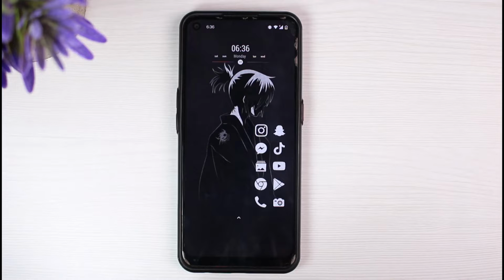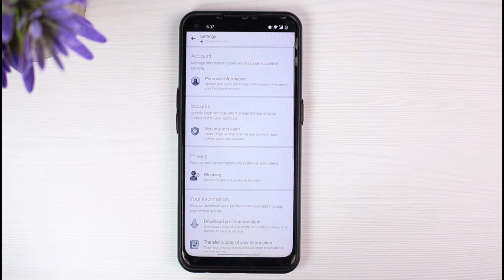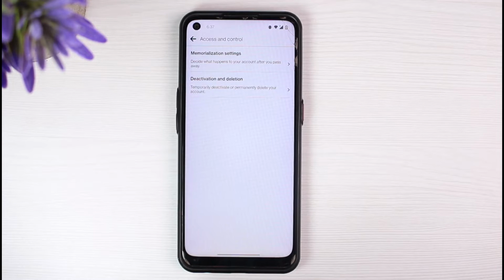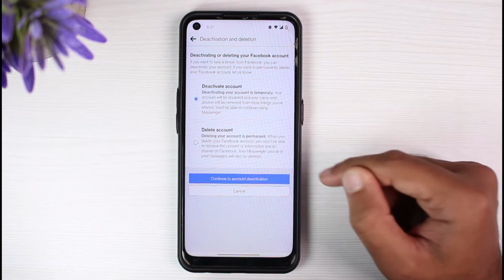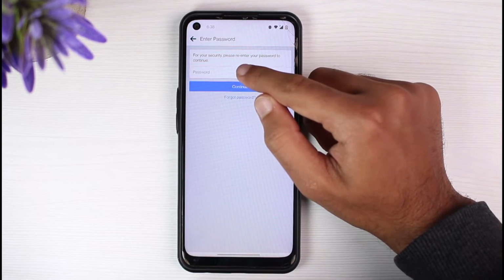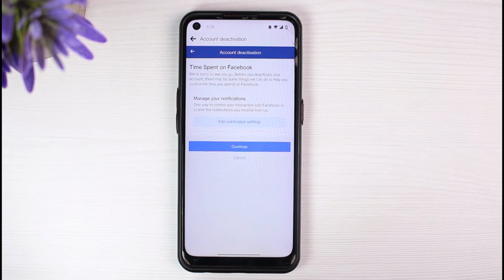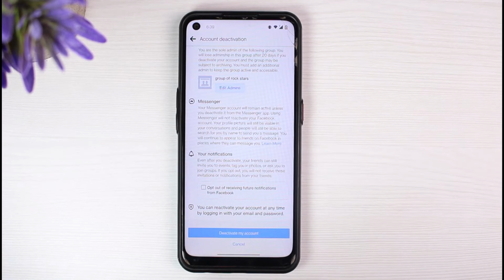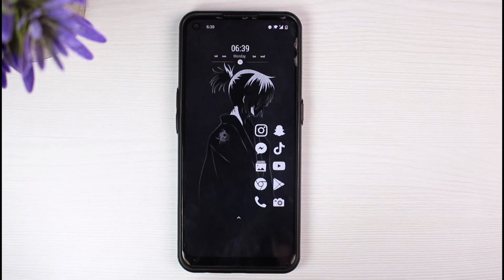How to Deactivate Messenger Account | 2023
In this tutorial, I will guide you on How to Deactivate Messenger Account.